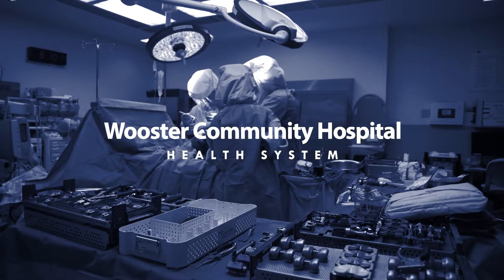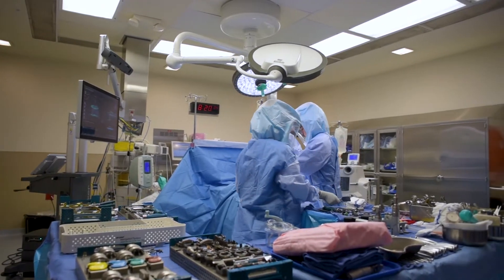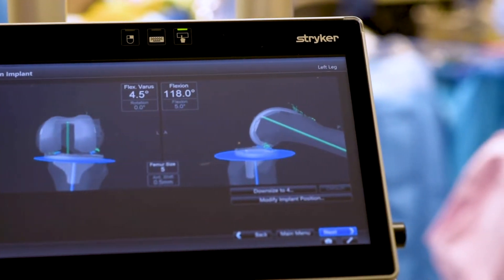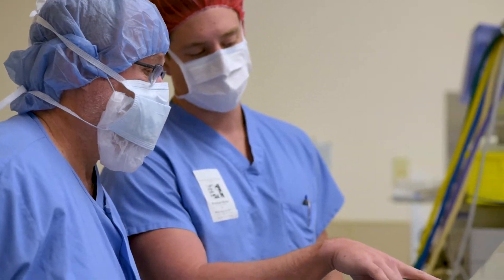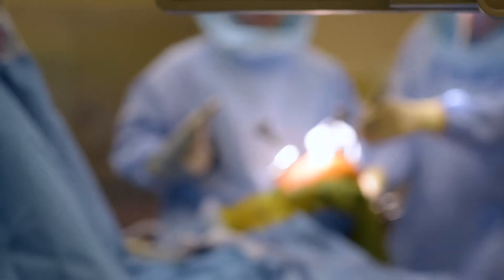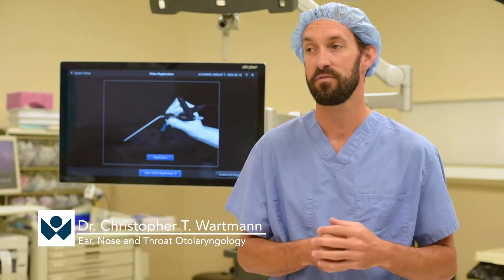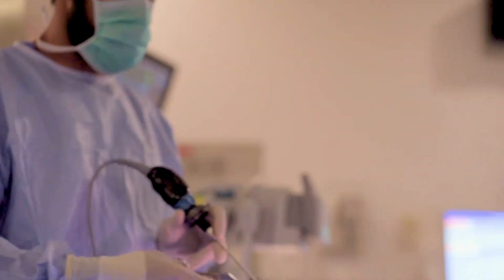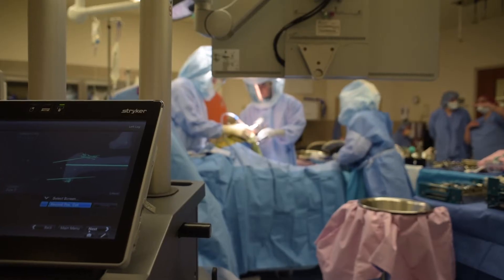Computer Assisted Surgery Overview